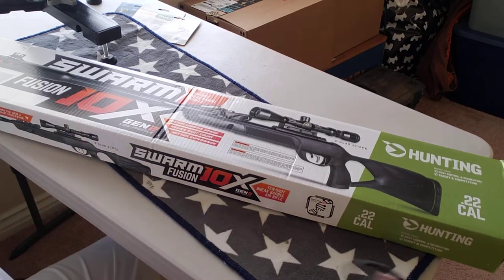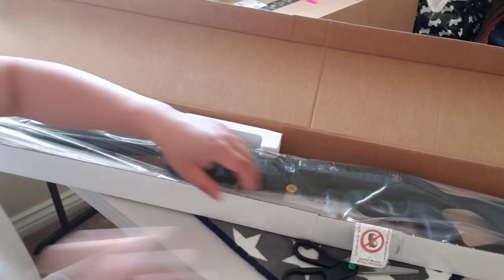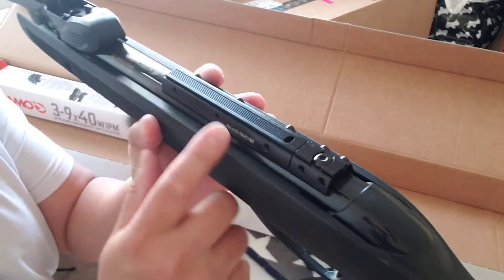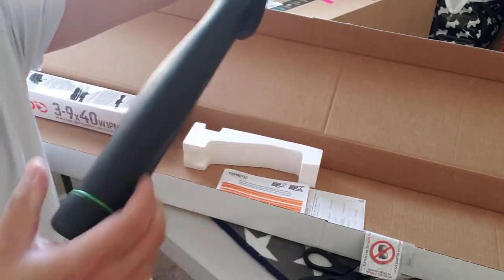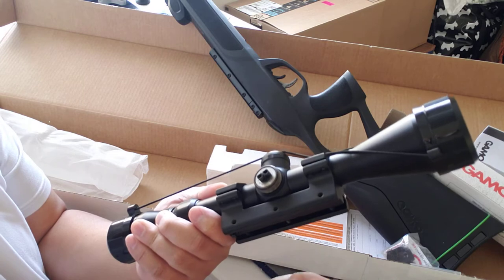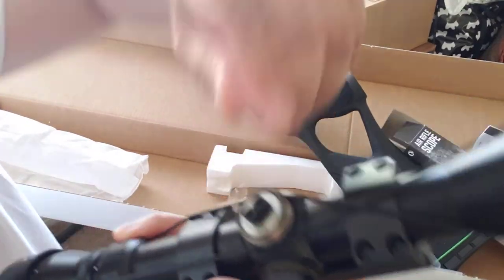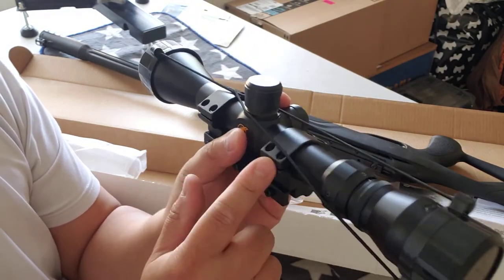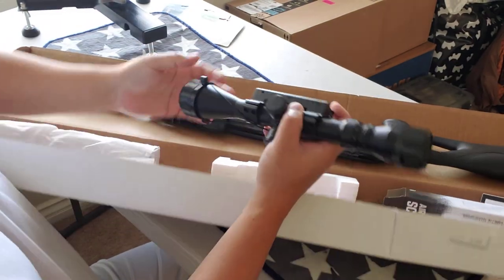2020 Gamo Swarm Fusion 10x Gen2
Review 2020 Gamo Swarm Fusion 10x Gen2 Open Box Review